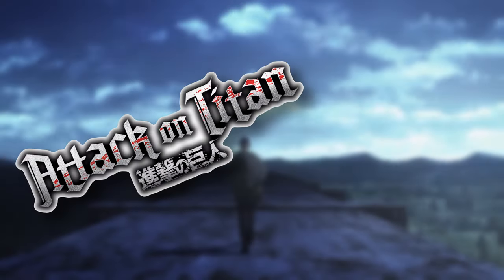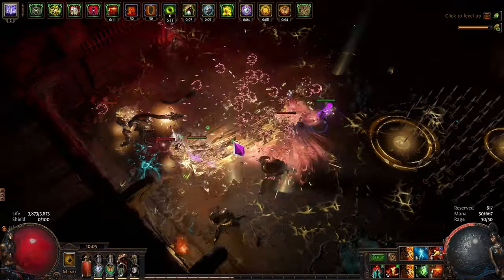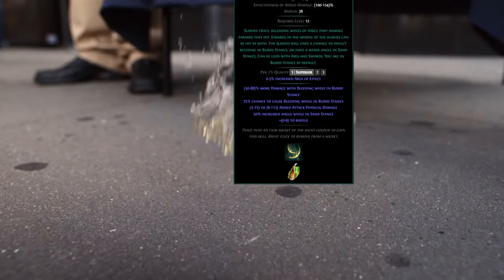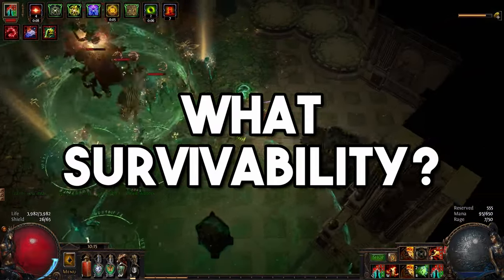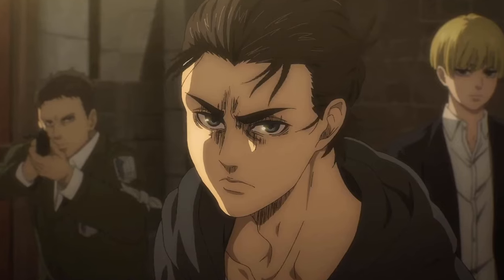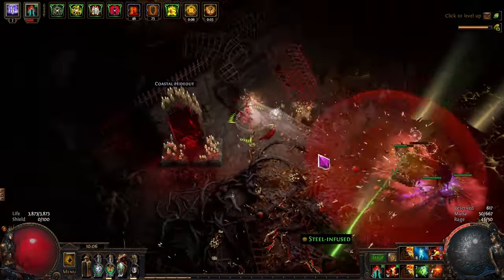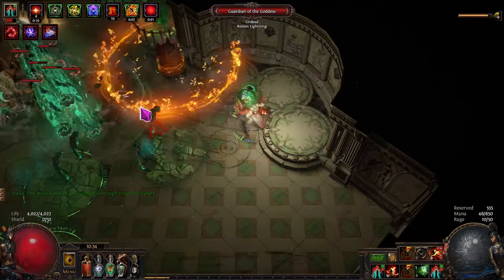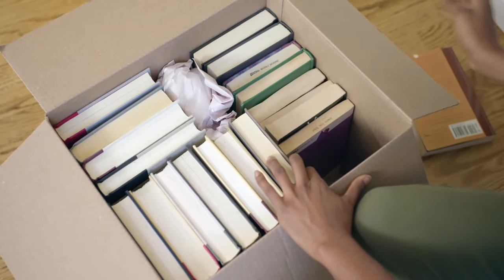I made an Attack on Titan Build in Path of Exile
This is not meant to be a Path of Exile build guide or recommendation! Just a themed build I threw together based on Attack on Titan and using Chain Hook as our main skill that I wanted to share, you know, for fun!

TIMESTAMPS:

0:00 - The Idea
0:47 - The Plan
1:37 - The Reality
1:55 - The Fix
2:34 - The Costly Error
2:58 - The Finishing Touches
3:19 - The Takeaway

LINKS

Songs used in the video:

Tokyo Daylight - Shoji Meguro (Persona 5)

Galdin Quay - Yoko Shimamura (FFXV)

SOCIAL